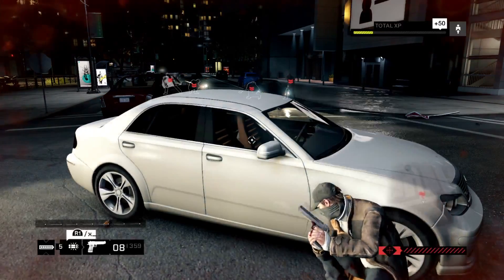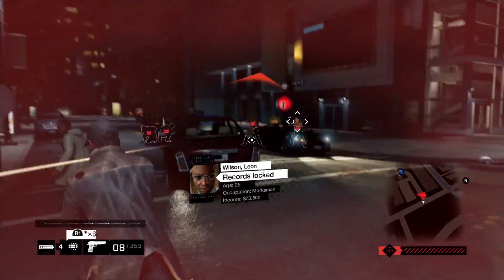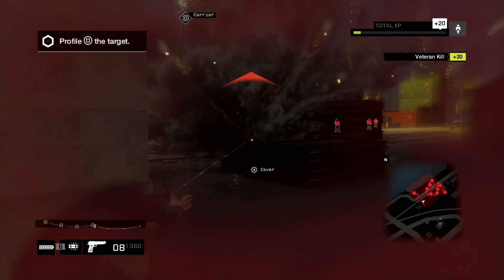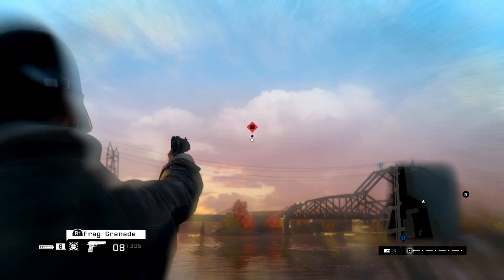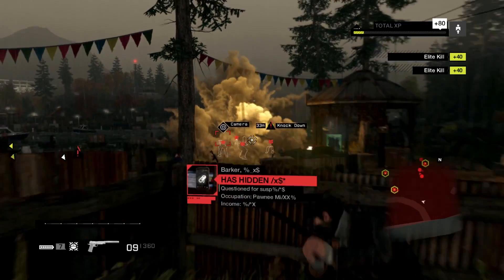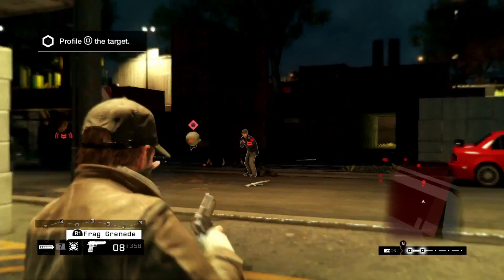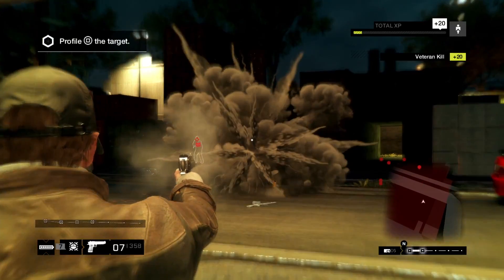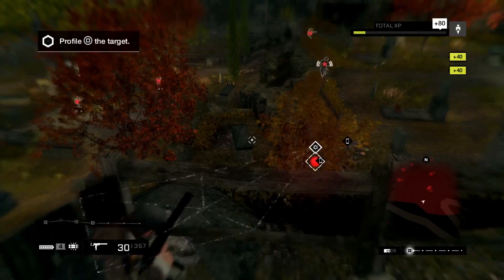Watch Dogs Tips & Tricks Video [Grenades]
First official dev tips video for Watch Dogs with the IED & Frag Grenades !